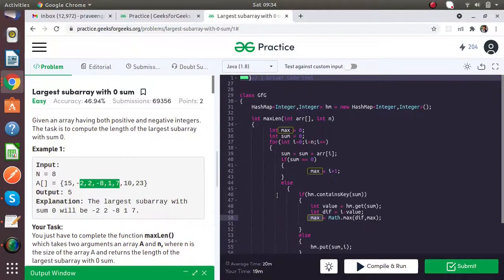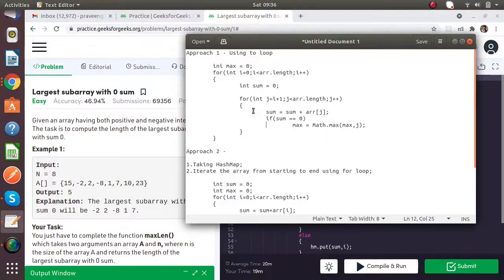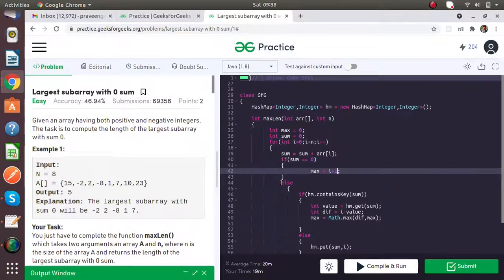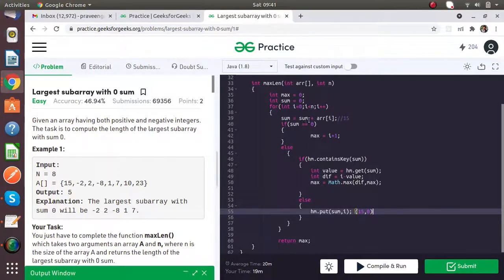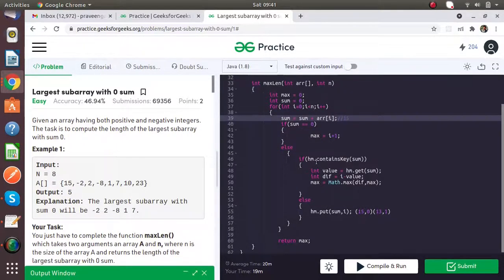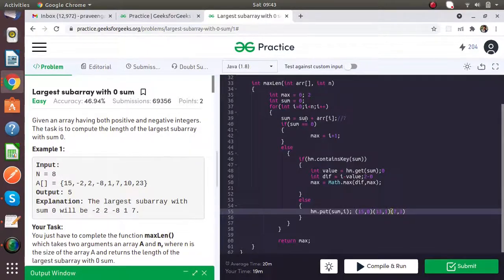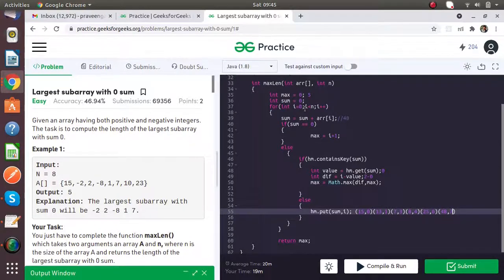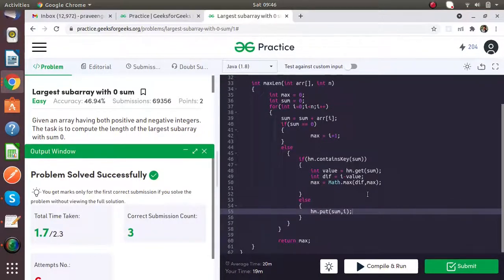Day 11 Problem | Largest Subarray with Zero Sum | 100 Days of Code Challenge | GeeksforGeeks | FAANG